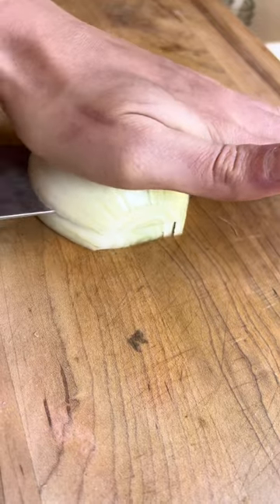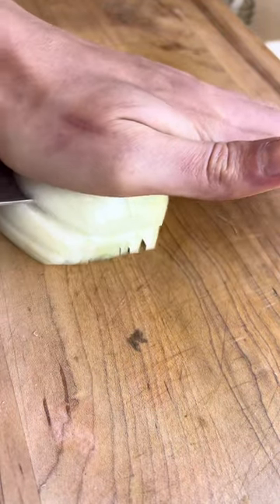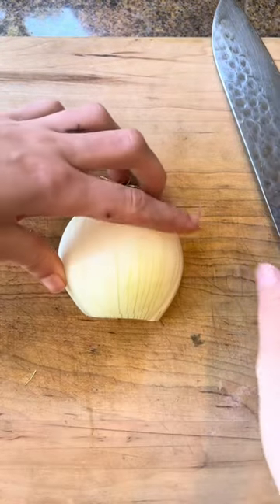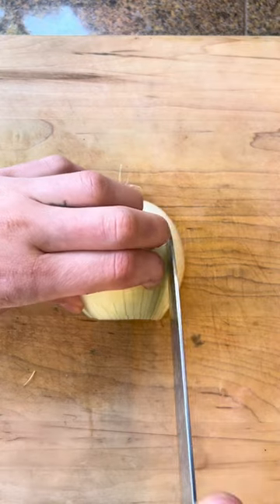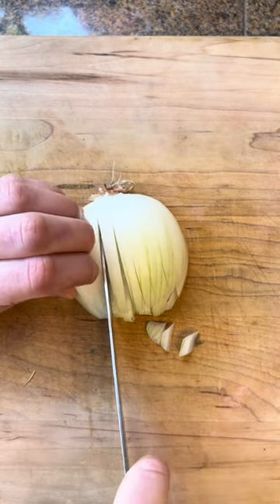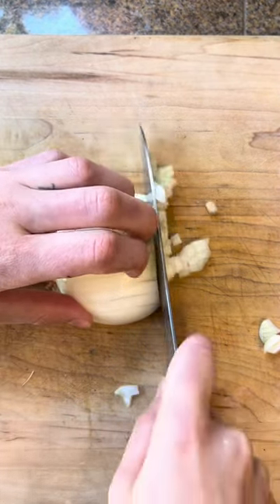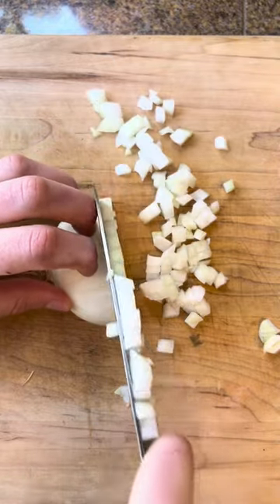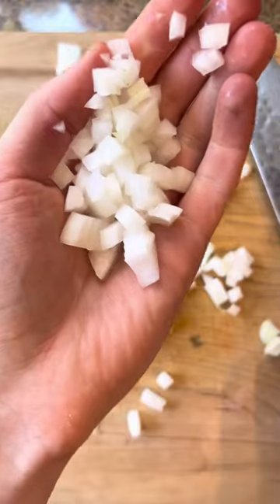How to perfectly dice an onion!